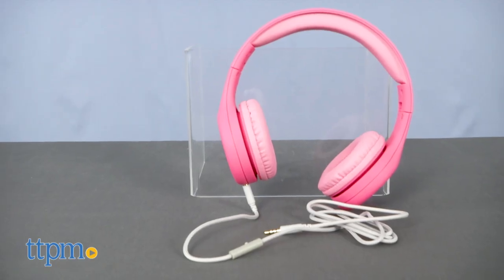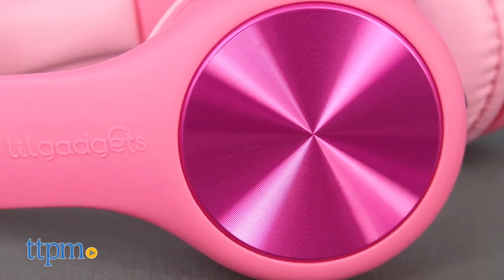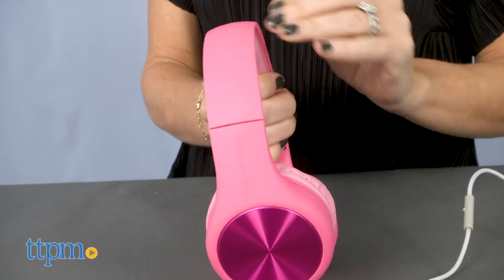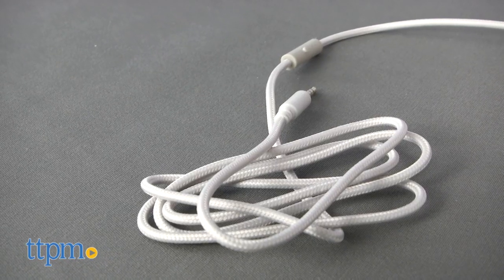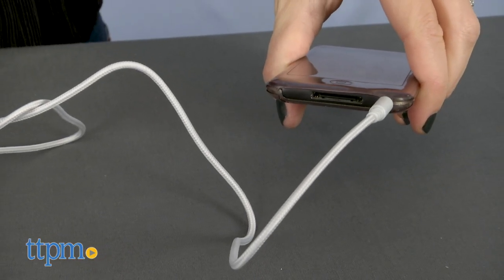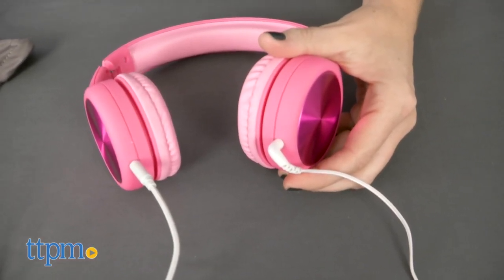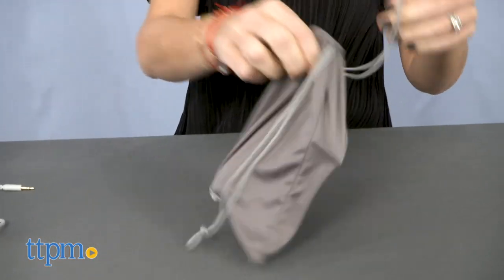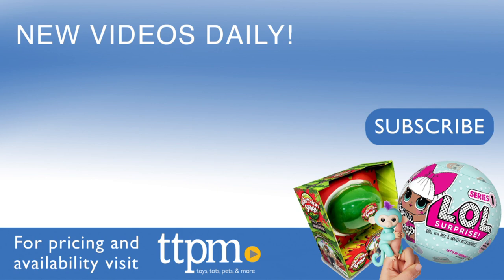Connect+ Pro Wired Headphones from LilGadgets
Connect+ Pro Lil Gadgets Wired Headphones for kids 5+!  High quality, over the ear headphones! Stylish, sleek design! Comfortable and adjustable.  Great sound quality, and volume limiting! Integrated SharePort eliminates the need for splitters. TTPM reviews these cool children's headphones! For full review and shopping info

Product Info: The Connect+ Pro Lil Gadgets Wired Headphones are the newest model in the Lil Gadgets family. The high quality, over the ear headphones are cool to look at, and have a lot of great features. They have a stylish, sleek design with shiny circles on the outer ear pieces. They�re made of a high quality polycarbonate, and covered with SoftTouch Fabric so kids can wear them comfortably. They�re easy to adjust to different sized heads. They�re also completely functional with great sound quality, and a volume limiting feature to help protect children�s hearing. A nylon 3.5 Millimeter audio cable with in-line mic is included.